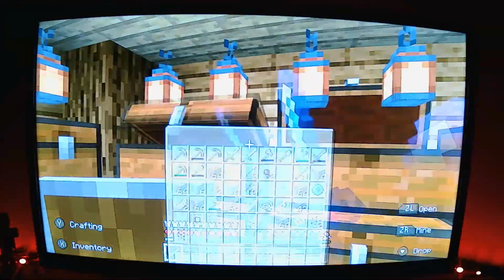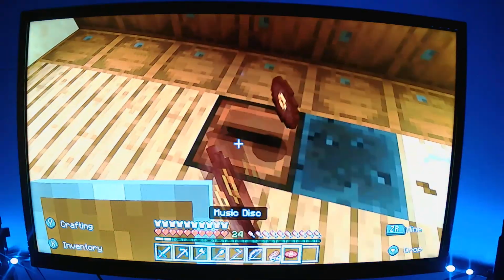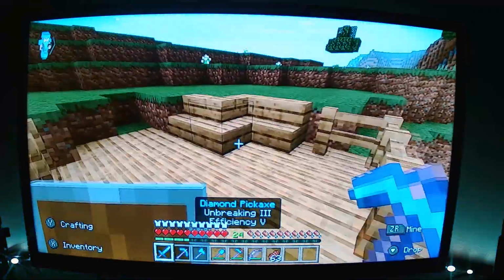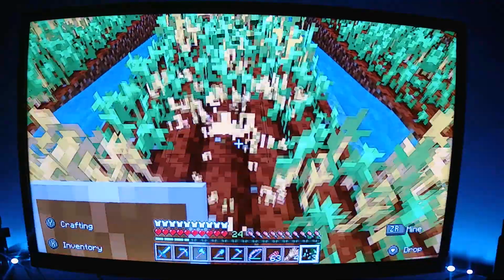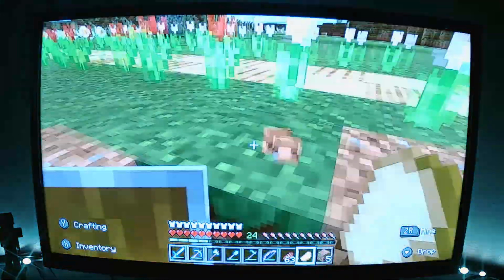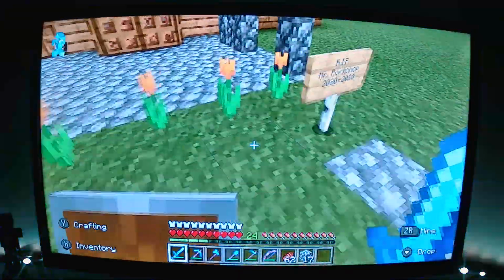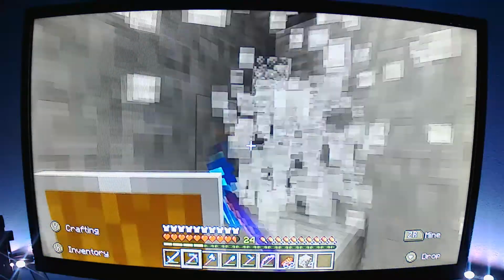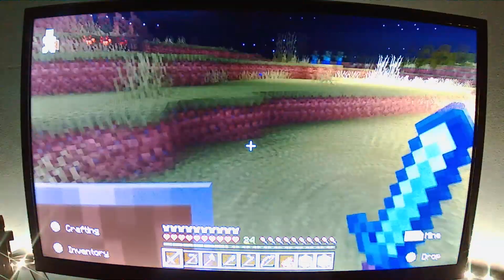Minecraft Bedrock ~ New Gear and Armour!! +Funny voice! (18)